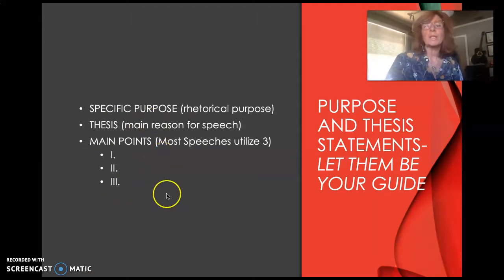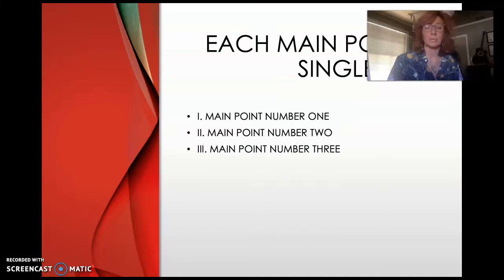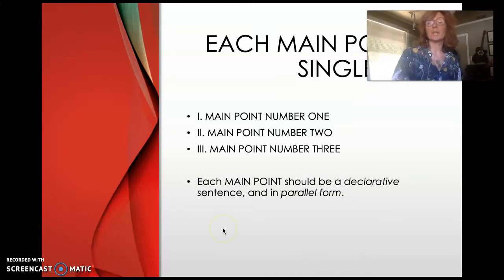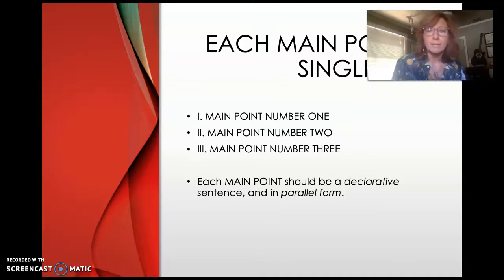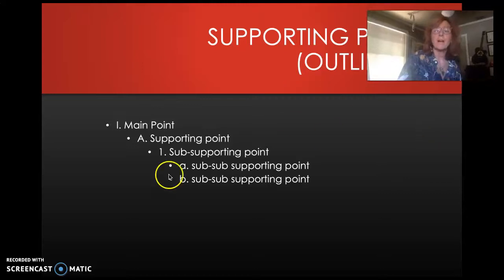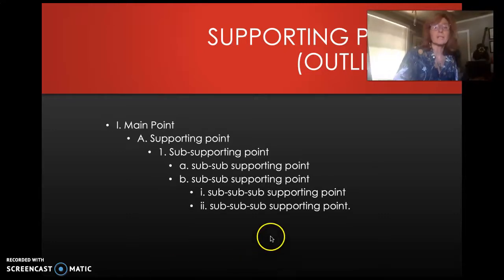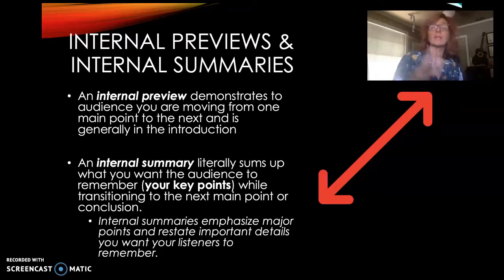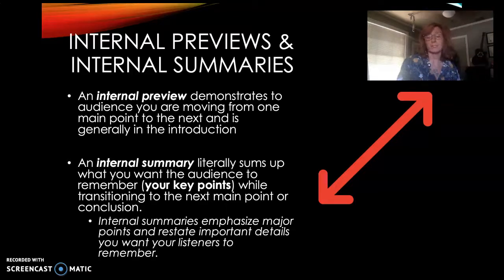Methods for Organizing Your Speech (pt. 1)